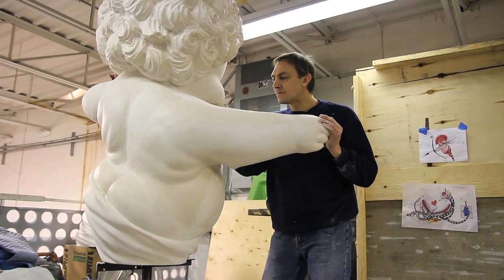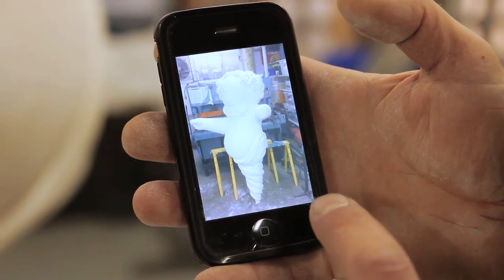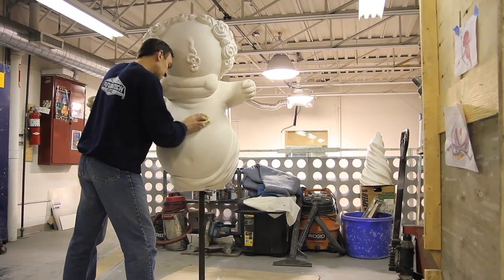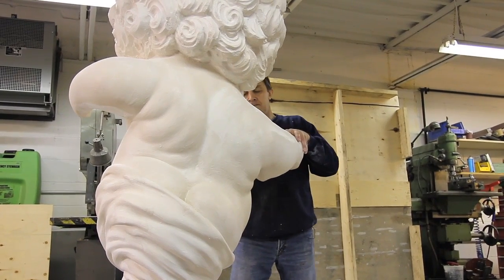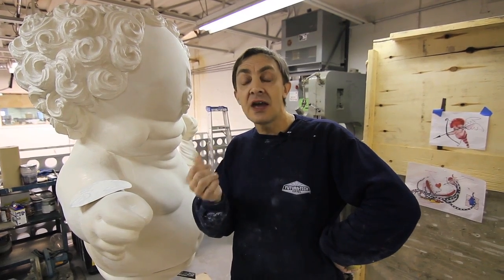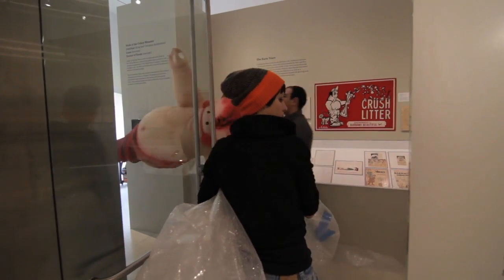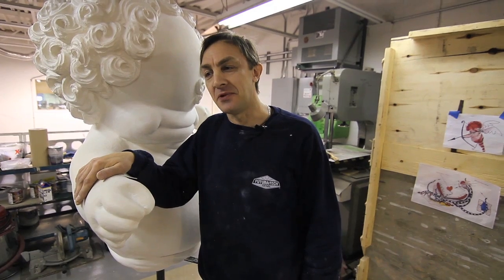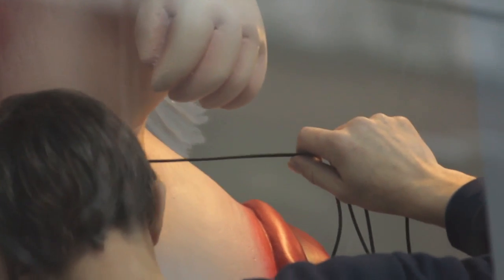Tim Burton: Holiday Creature (Valentine's Day)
Alexey Kukhtin, Lead Sculptor (Feature Walters Inc.) speaks about the Valentine's Day edition of the Tim Burton Holiday Creature.